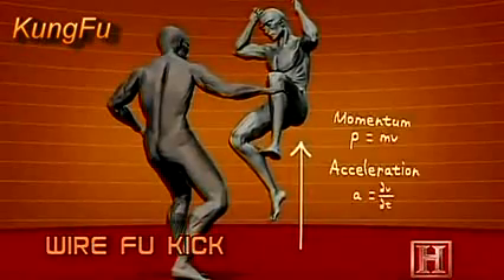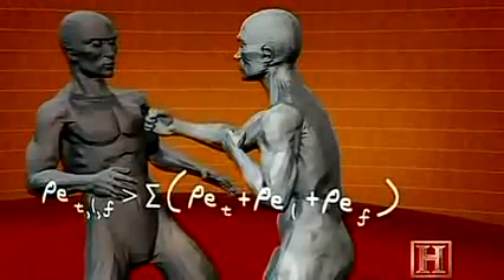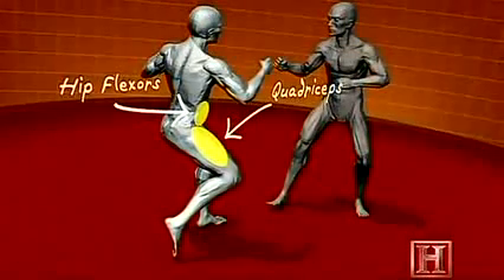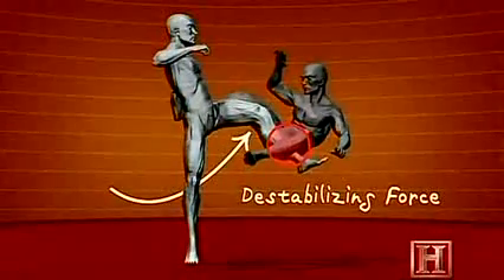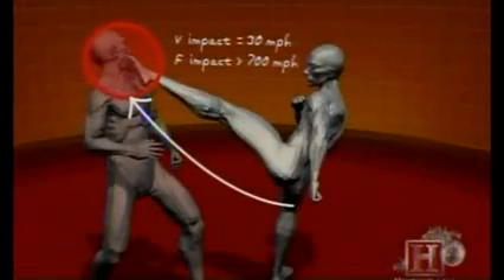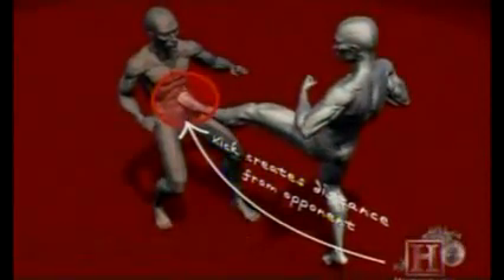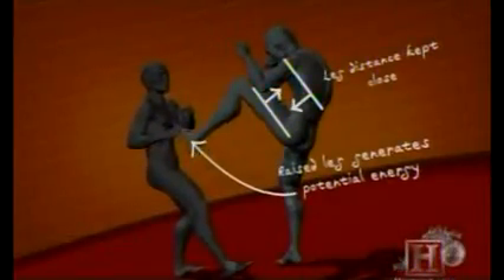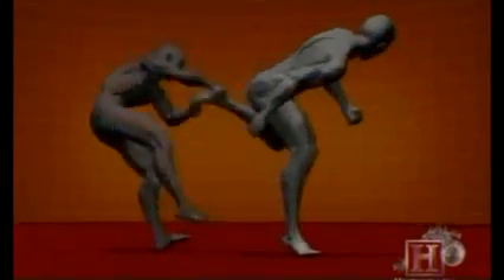vo thuat co ban - YouTube_8